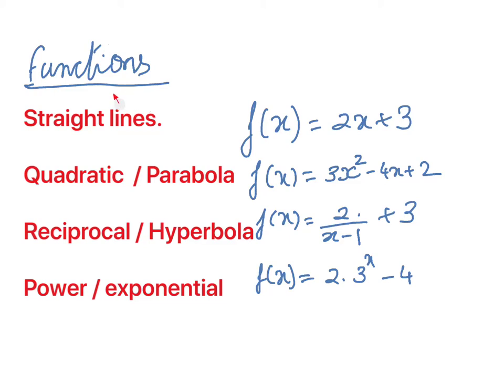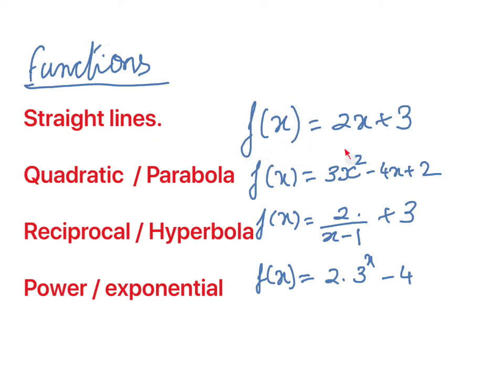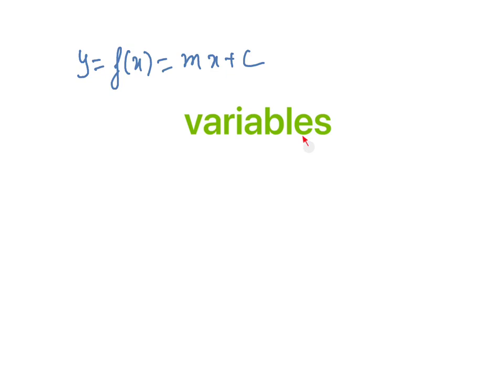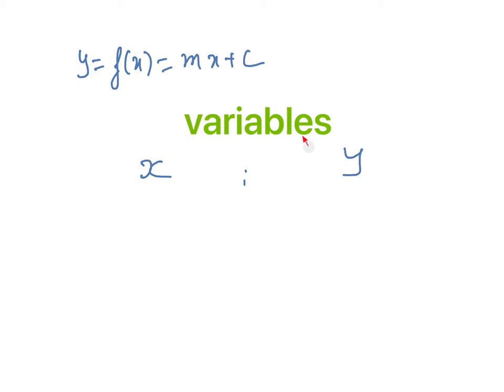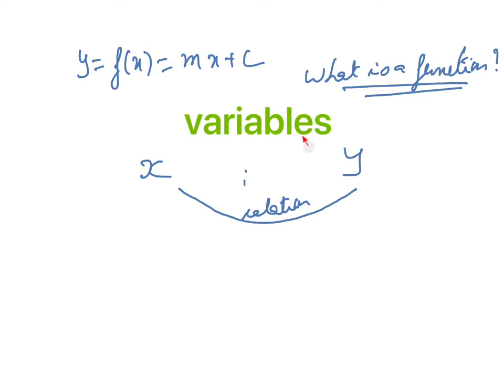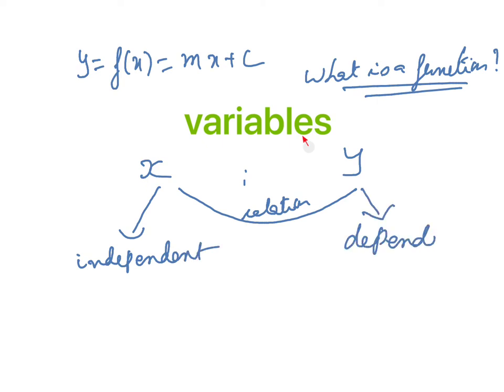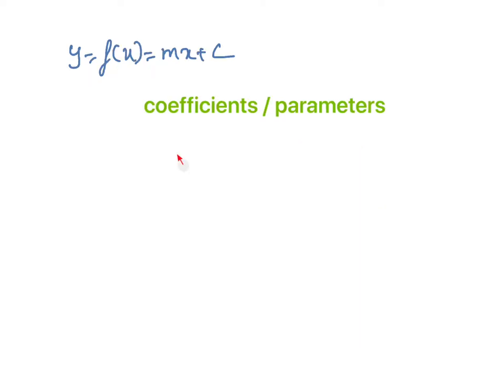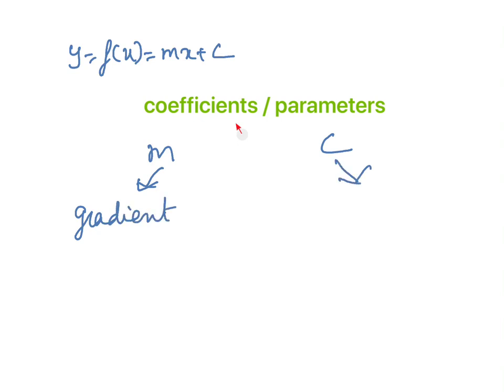summary of functions - part 1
this video is the first part of the series of videos on summary of functions based on CAPS document. It is suitable for revising just before exams or before learning grade 12 functions that includes definitions and inverse.